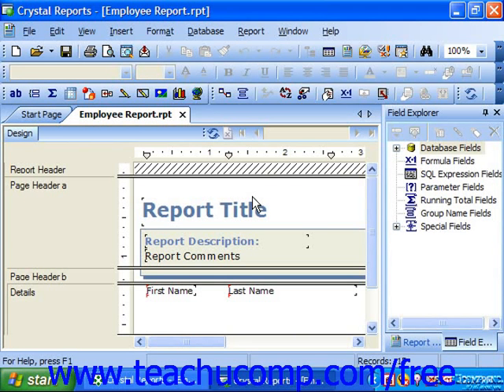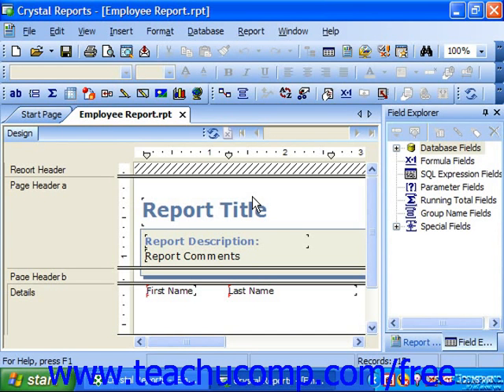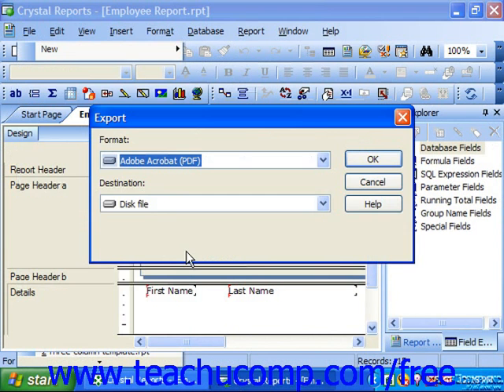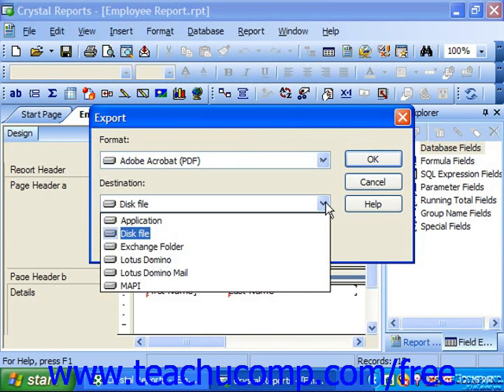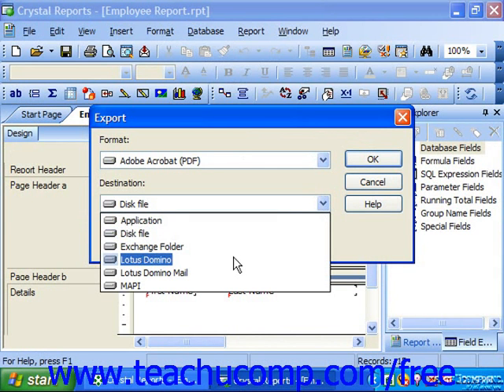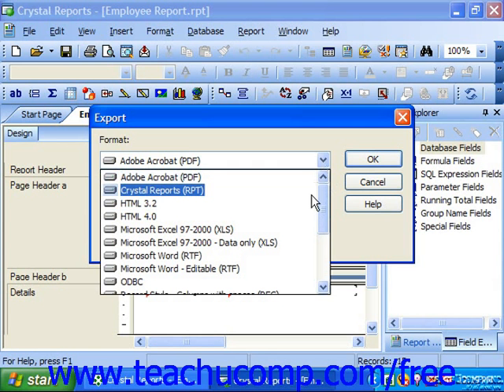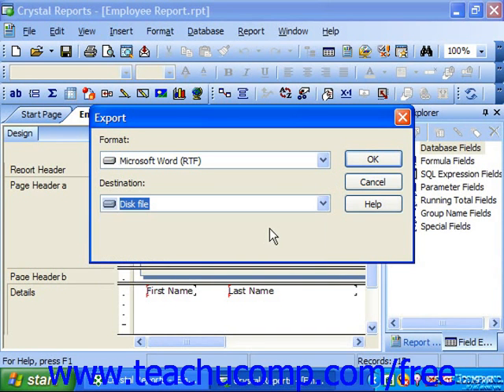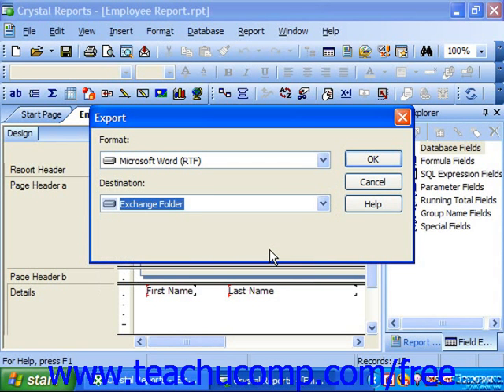Crystal Reports Tutorial Exporting Report Results Business Objects Training Lesson 15.2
Learn how to export report results in Crystal Reports by Business Objects A clip from Mastering Crystal Reports Made Easy v. 11. - the most comprehensive Crystal Reports tutorial available. Visit us today!